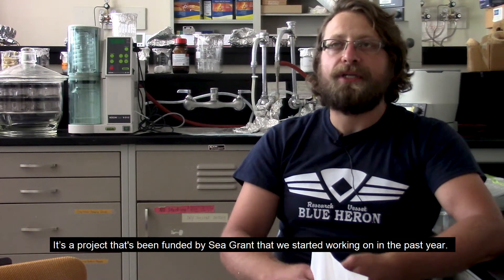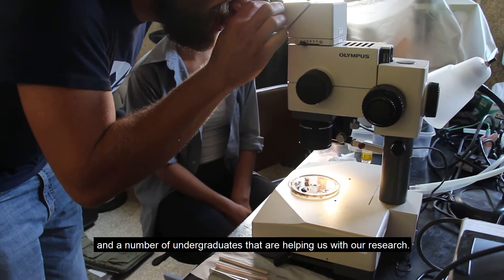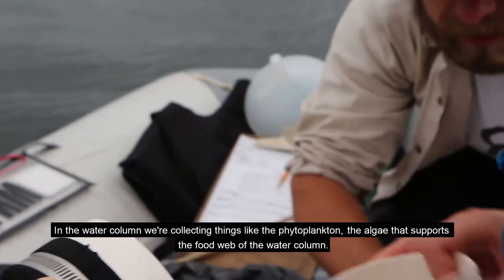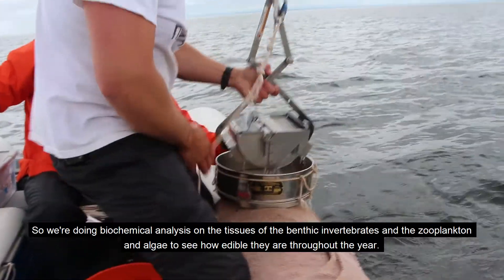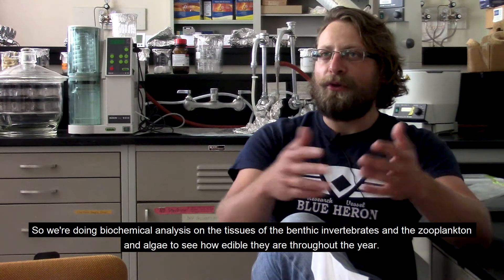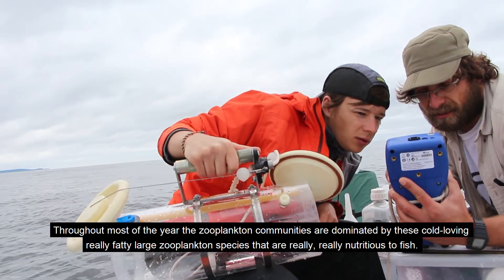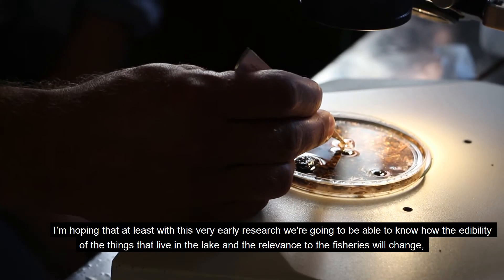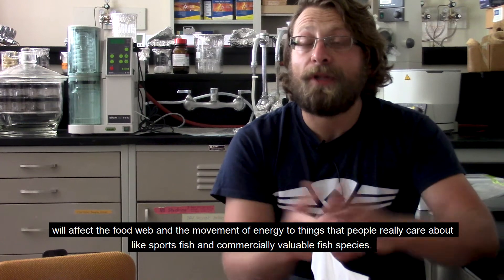2016-18 MNSG Research: Ice Cover and Biological Productivity in Lake Superior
Dr. Ted Ozersky discusses his Sea Grant-funded research to understand how winter and climate influence Lake Superior's food web.